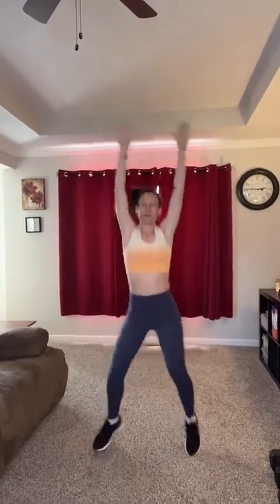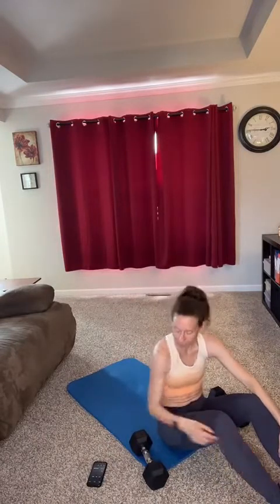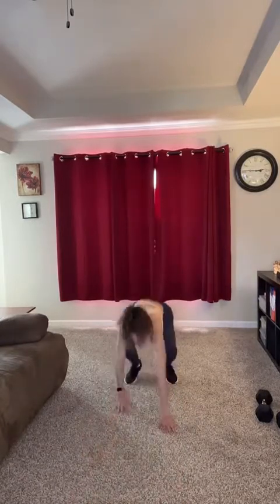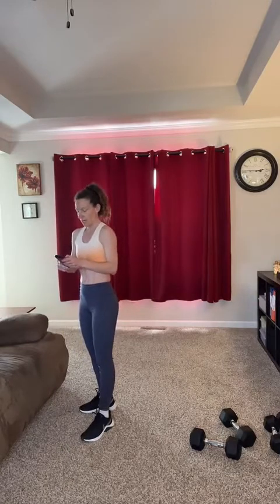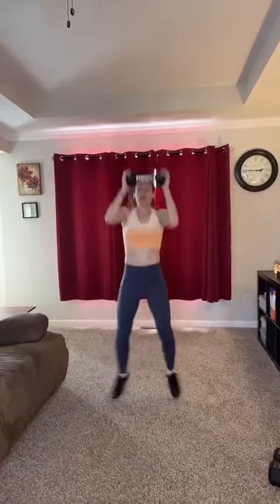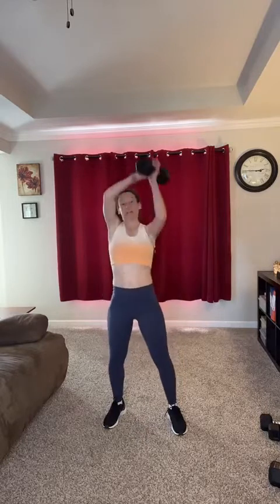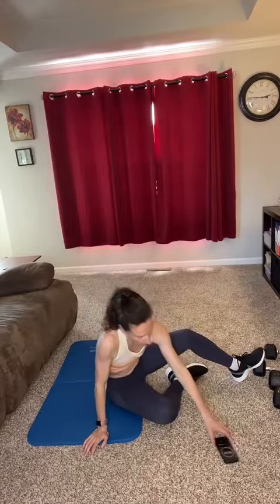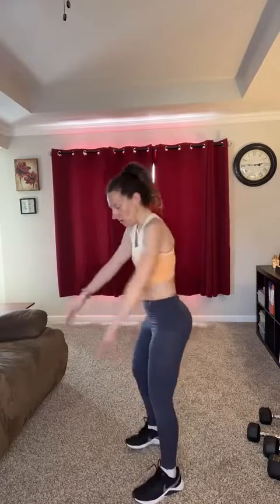35 min upper body & cardio workout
35 Minute Upper Body PUSH Workout (Chest, Shoulders, Triceps AND Cardio) 💪 🔥

Today is all about the upper body. We're targeting the 3 arm muscles that work in a "pushing" motion -- AKA the CHEST, SHOULDERS and TRICEPS! Add in some cardio tabatas to get your heart rate up and you've got an efficient, sweaty 35-Minute workout!

✨THE WORKOUT: 35-Minute Upper Body PUSH Workout ✨

► EQUIPMENT: Medium-to-heavy set of dumbbells. I'm using 10-20 lb dumbbells.

► INSTRUCTIONS:
Follow along with the video above. This PUSH WORKOUT burns out the chest, shoulders and triceps while also getting your heart rate in the cardio zone!

It looks like this:
✔️ 3 Circuits (each circuit is dedicated to one muscle group — chest, shoulders, triceps)
✔️ 2-3 Dumbbell Strength Exercises and 2 Cardio Tabata Exercises Per Circuit
✔️ Timed Intervals (for the strength exercises: 40 seconds of work per exercise, 20 seconds rest; for the cardio exercises: 20 seconds of work, 10 seconds of rest)
✔️ Repeat Each Strength Circuit x2 Sets and Each Cardio Tabata Circuit x3 Sets
✔️ Workout Includes 5-Minute Mobility Warm-Up and 5-Minute Cool Down Stretching

►Workout Outline:

1️⃣ CIRCUIT ONE: CHEST
▪️Strength
1) Dumbbell Chest Press
2) Dumbbell Chest Fly
3) Standing Chest Fly
▪️Cardio Tabata
1) Lateral Shuffle Dumbbell Rotation Press ("Basketball Pass")
2) Inchworm + 1 Push Up

2️⃣ CIRCUIT TWO: SHOULDERS
▪️Strength
1) Alternating Arnold Press
2) Lateral Raise + Front Raise
▪️Cardio Tabata
1) Press Jacks
2) 4 Mountain Climbers + 1 Plank Walk

3️⃣CIRCUIT THREE : TRICEPS
▪️Strength
1) Overhead Tricep Extension
2) Single Arm Tricep Kick Back (R/L)
▪️Cardio Tabata
1) Plank up/down
2) Russian Twist + 2 Jabs

Thank you for joining me. I also have some videos about what I eat and meal prep & planning.

Join my Free Health, Fitness  and Wellness FB group

Check out my Ebooks, Nutrition digital courses, fitness and nutrition products that have helped me get fit and healthy over 40!